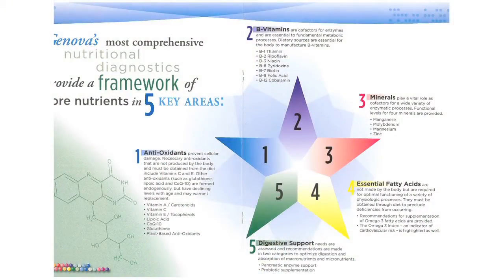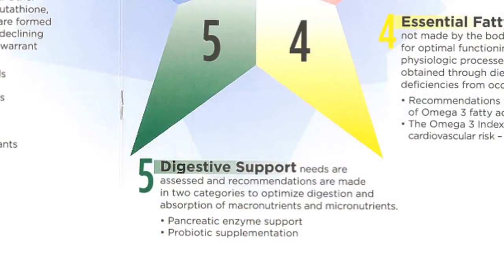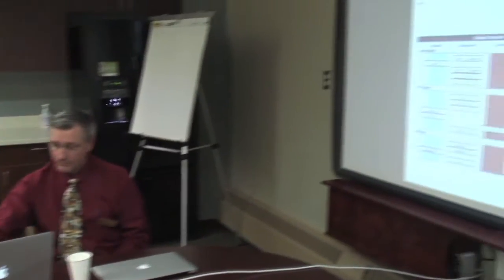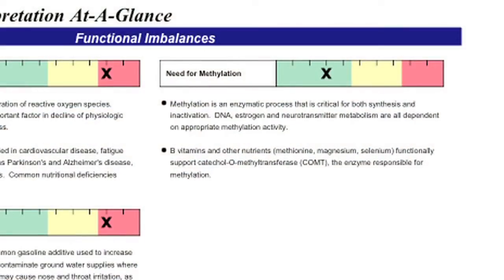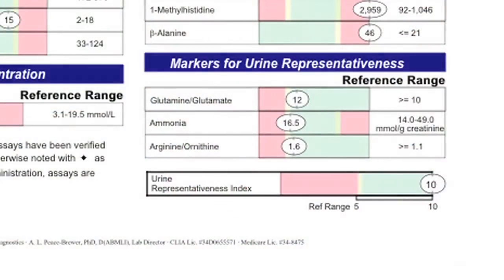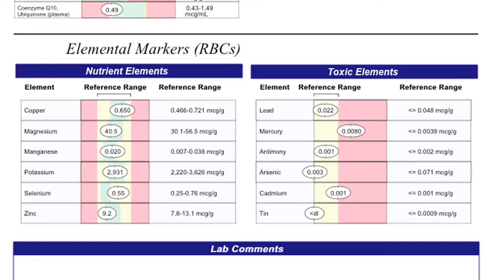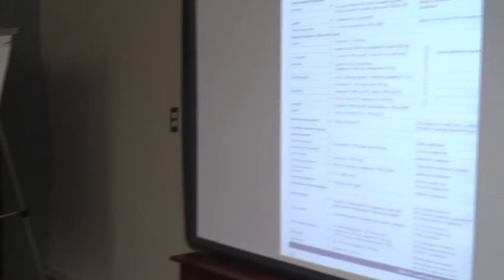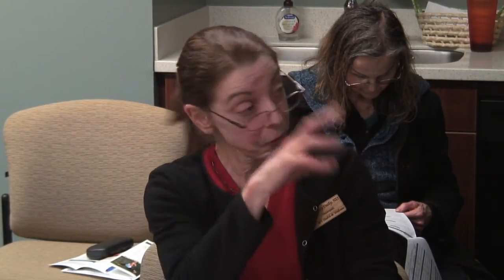How the NutrEval® Diagnostic Test Can Optimize Your Health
Rob Downey, MD and Hillery Daily, ND of SVT Health & Wellness detail how the NutrEval® test can provide an exact picture of your health. By measuring the vitamins, minerals, amino acids and antioxidants in your body, it provides a precise roadmap for nutrition and supplement recommendations for optimal health.

Recorded at a weekly "Thriving Thursdays" class on February 27, 2014 at SVT Health & Wellness in Homer, Alaska.